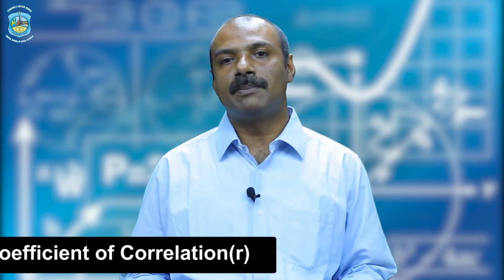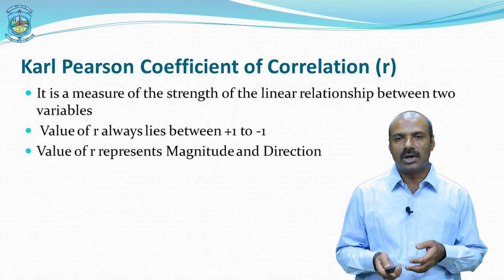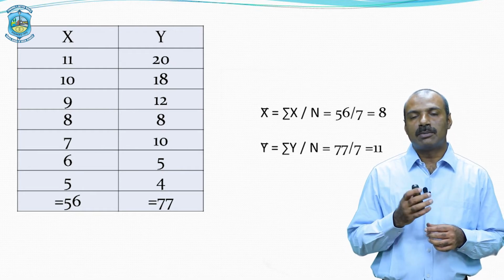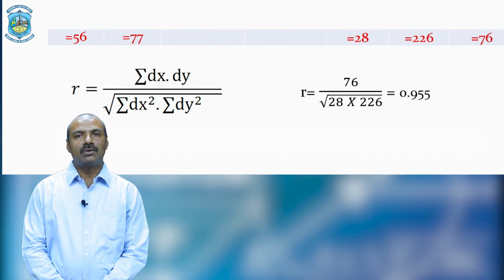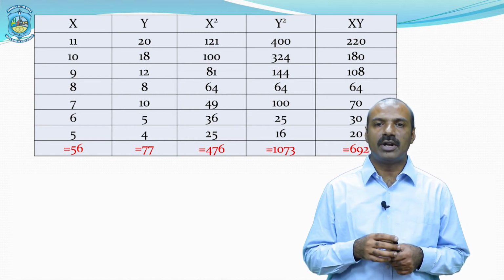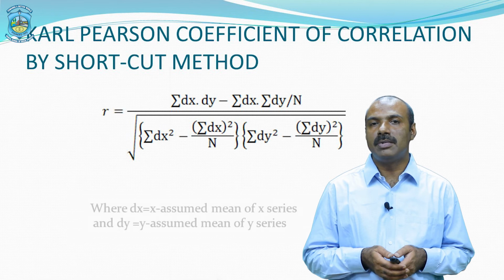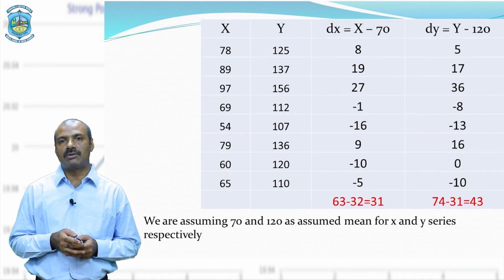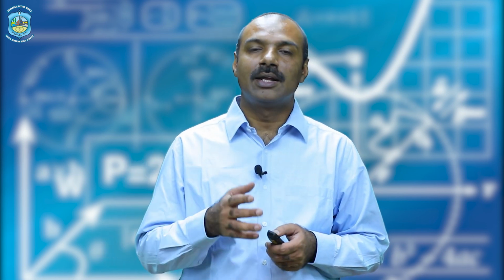SUBJECT - STATISTICS, TOPIC - Correlation